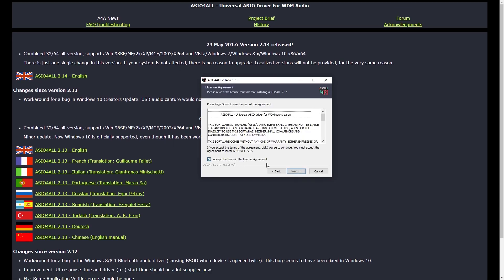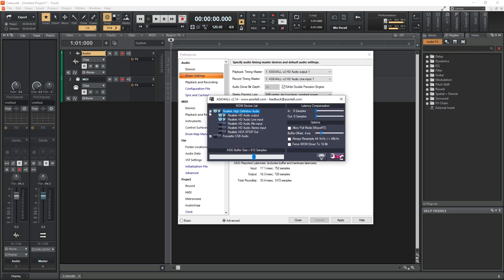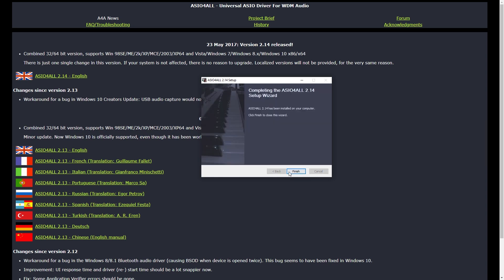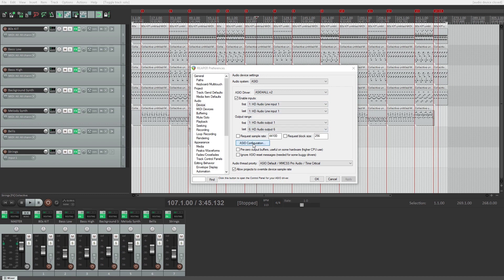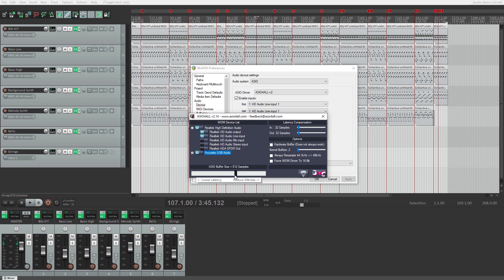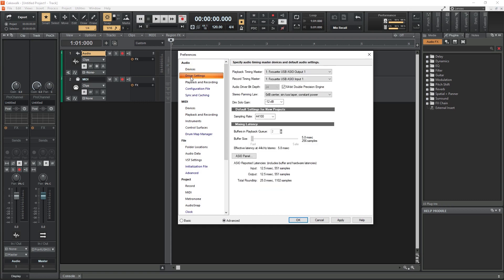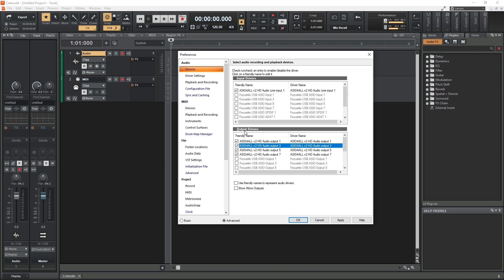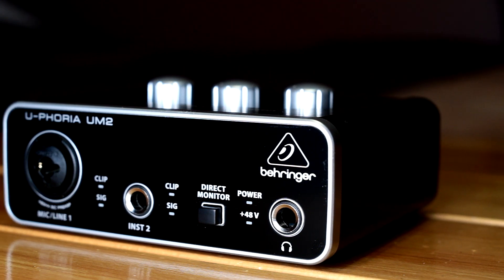ASIO4ALL Audio Driver Tutorial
ASIO4ALL is a generic audio driver for digital audio workstations on Windows that allows for low latency audio processing. In this video, we cover how to get ASIO4ALL working on your computer, and set it up in Reaper and Cakewalk by BandLab.